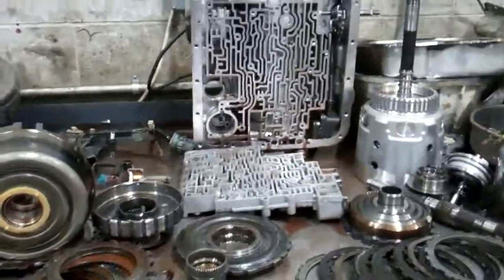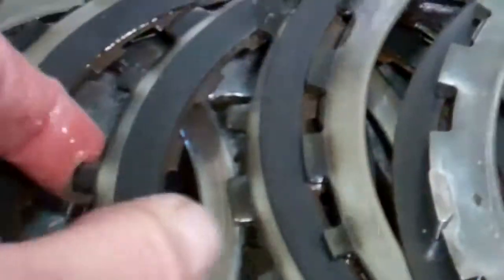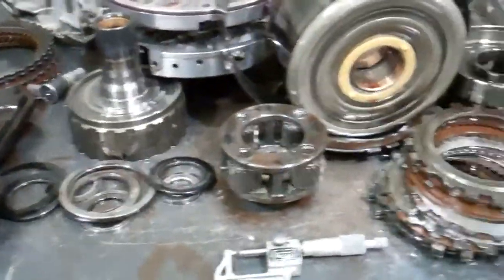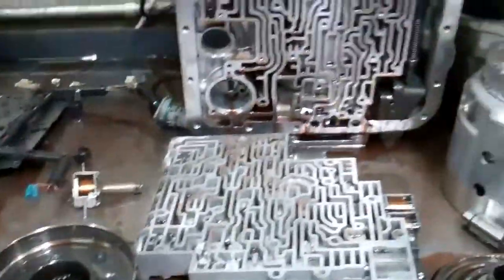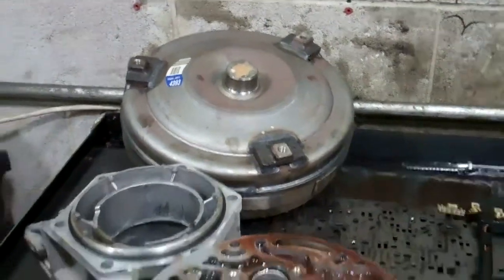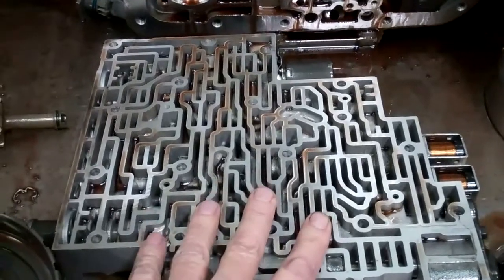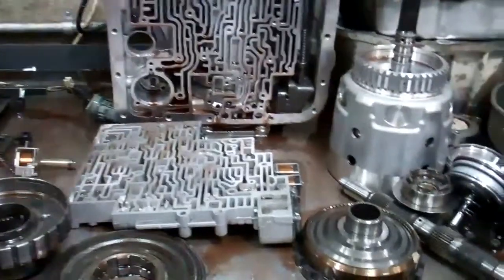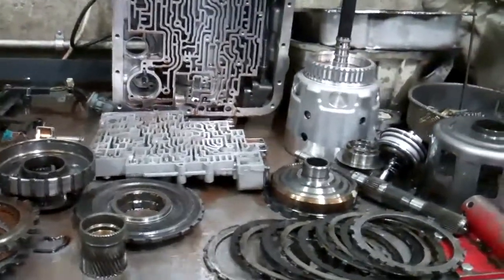Matt's GMC Sierra Transmission Show-N-Tell